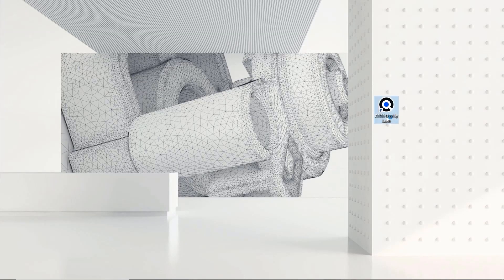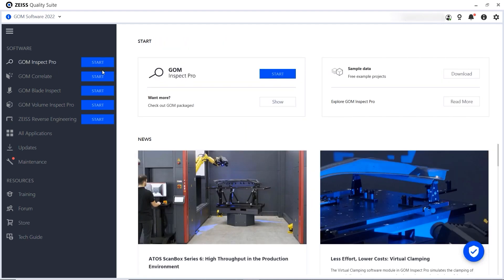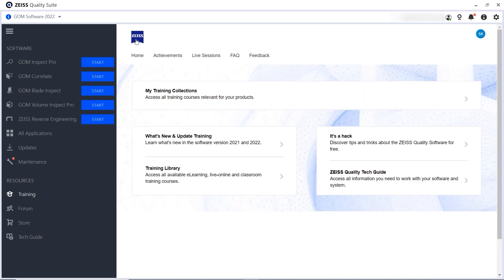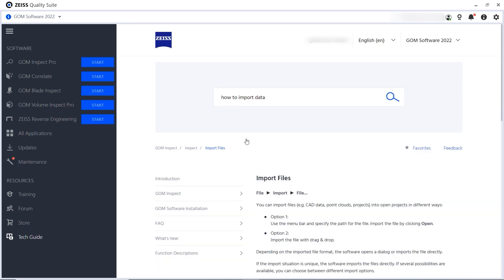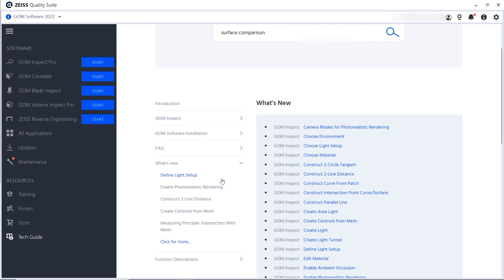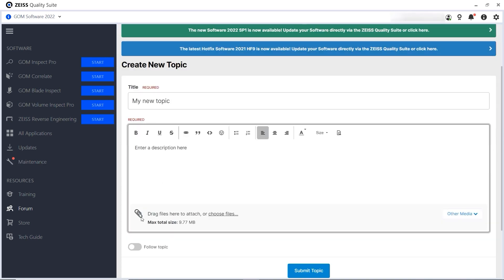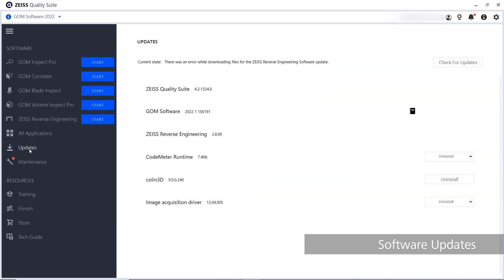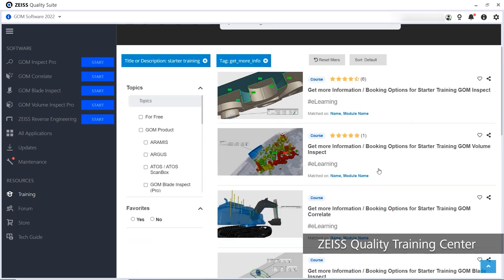Discover the ZEISS Quality Suite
Explore the functionalities the ZEISS Quality Suite offers:
- Update your metrology software
- Download sample data
- Access trainings and the ZEISS Quality Tech Guide
- Join our forum